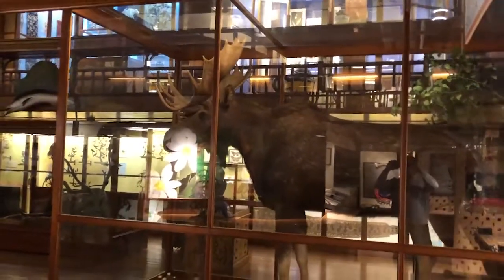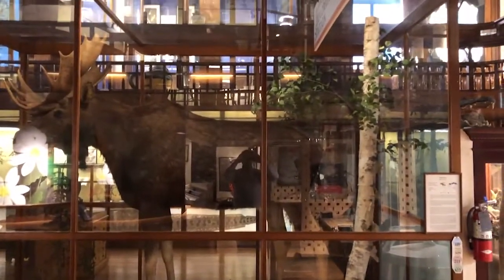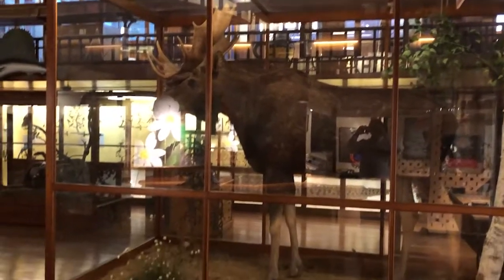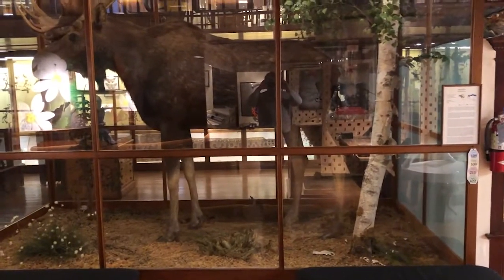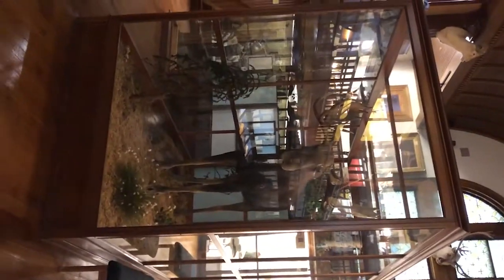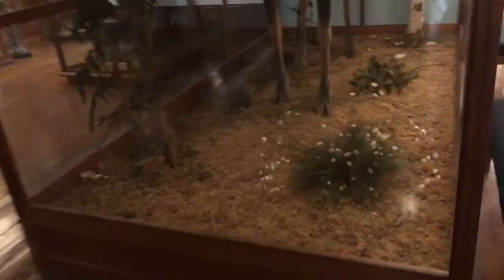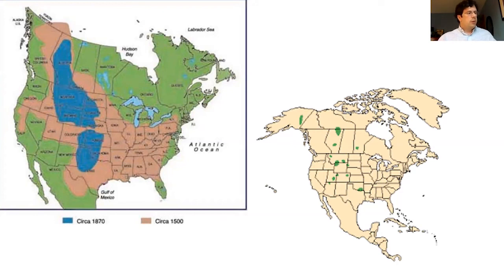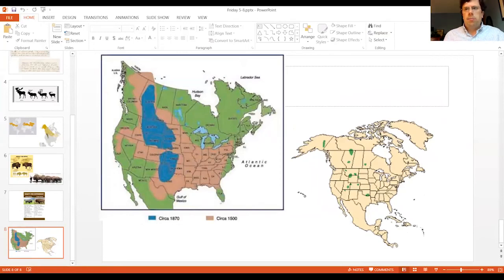"From Inside the Fairbanks Museum" with Beau Harris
Join Science Educator Hannah Buckner and Director of Collections Beau Harris as they take you inside the now closed Fairbanks Museum & Planetarium. They'll show you a new exhibit each Friday at 1 PM and then tell you exciting stories about it. This class is open to the public, adults and students alike.